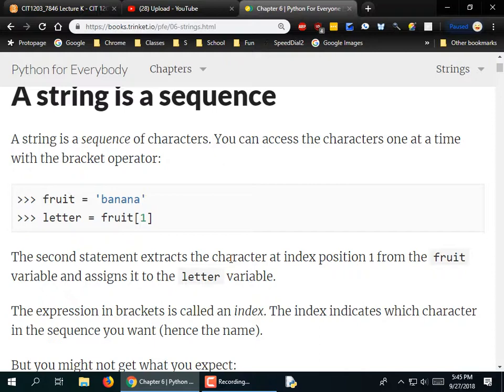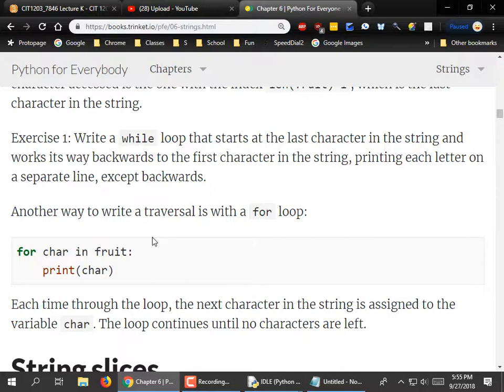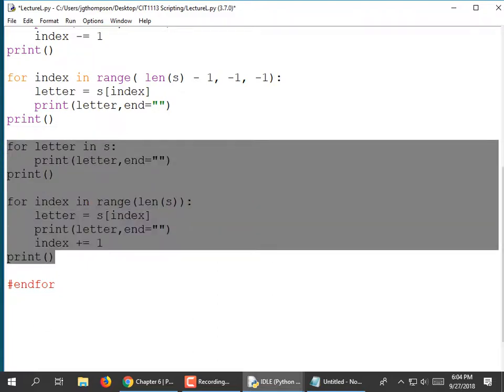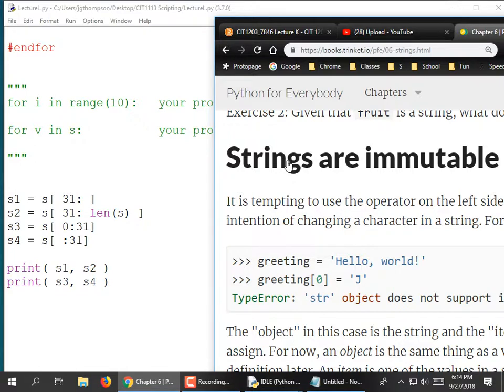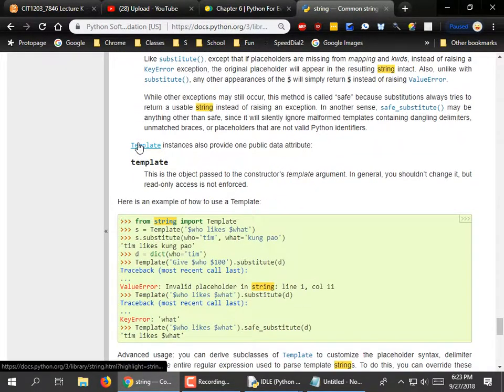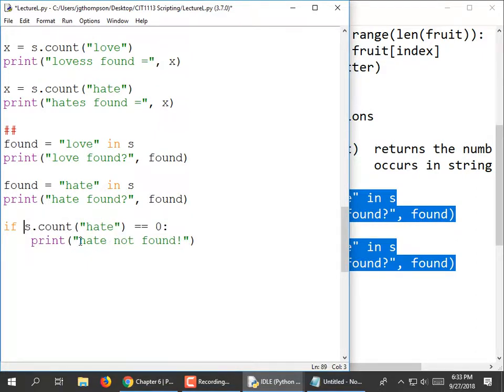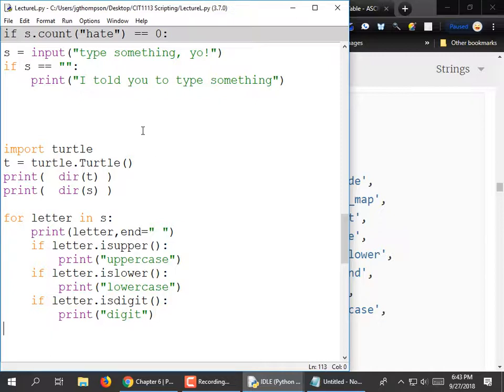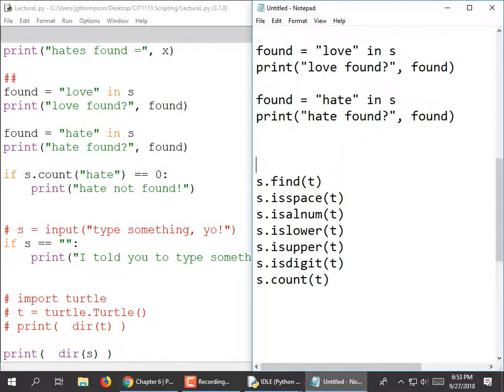CIT1203#7846 Lecture L